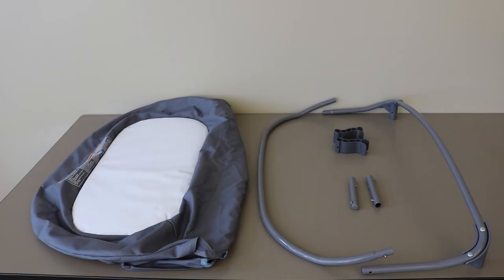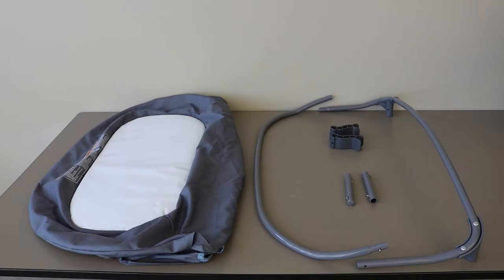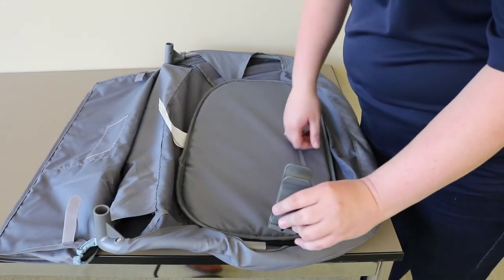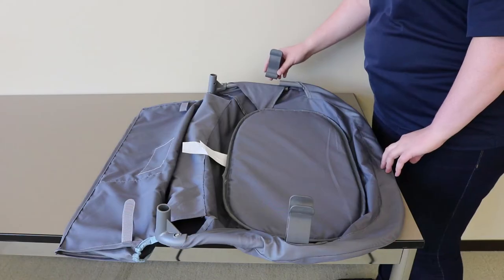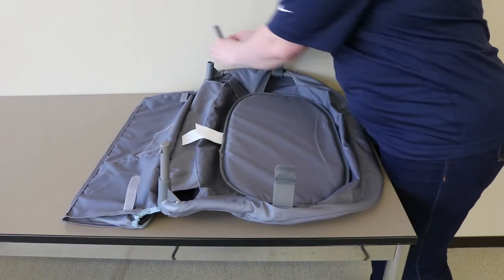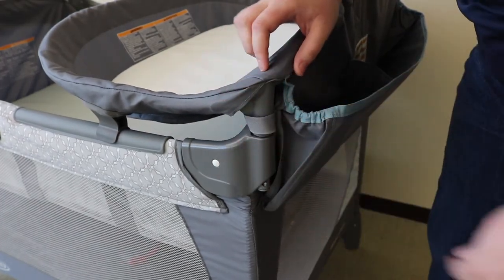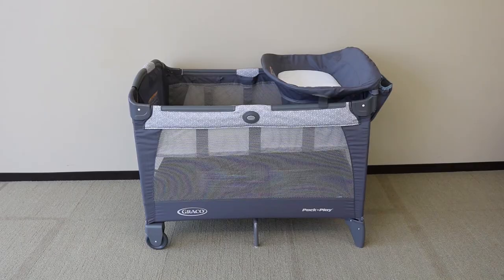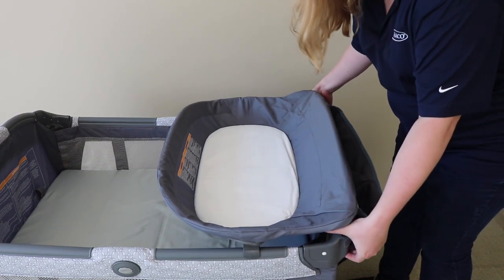Graco® Pack 'n Play® Playard - Side Attachment Diaper Changer Assembly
Content only applies to the U.S.